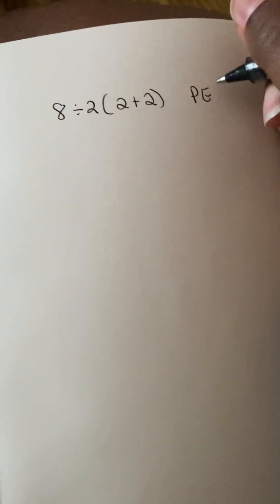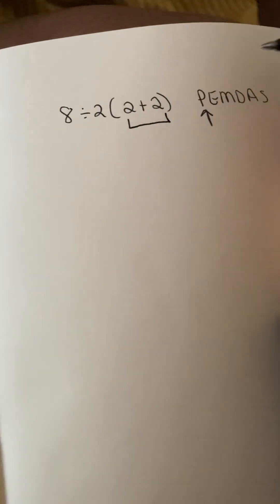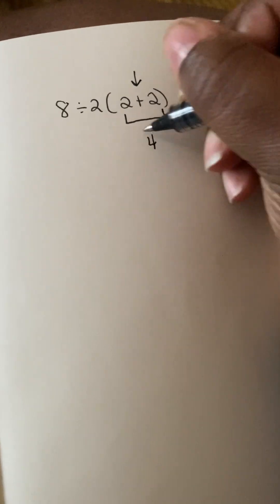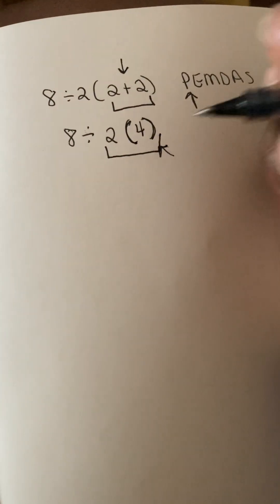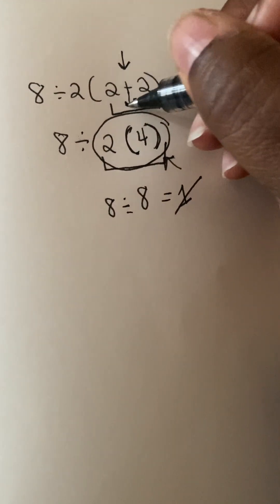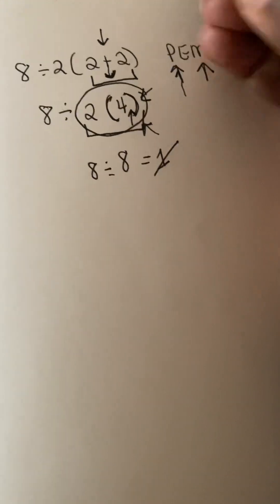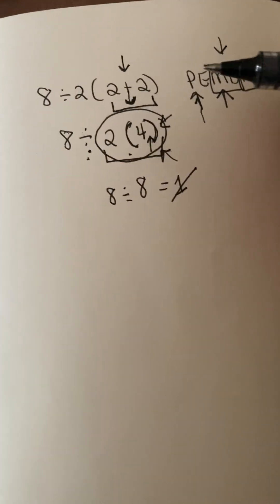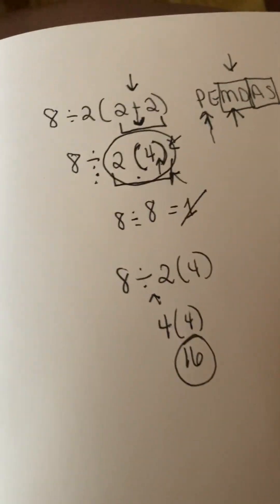Viral Math Problem 8/2(2 + 2)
Why everyone keeps getting it wrong!